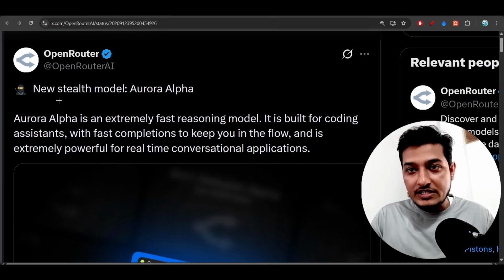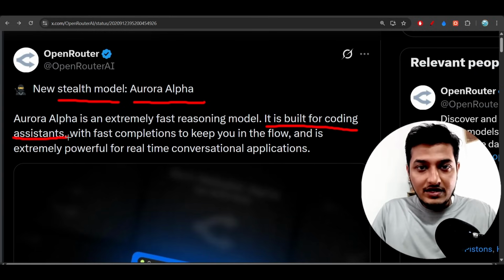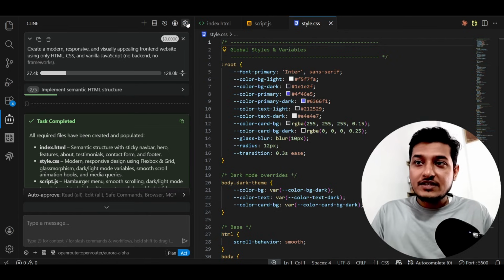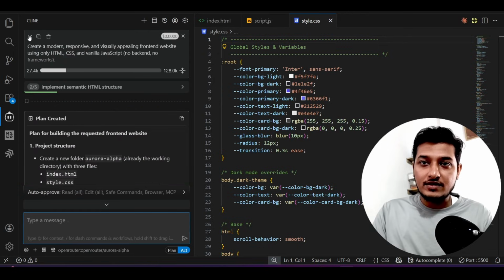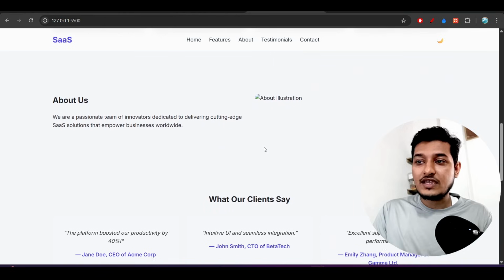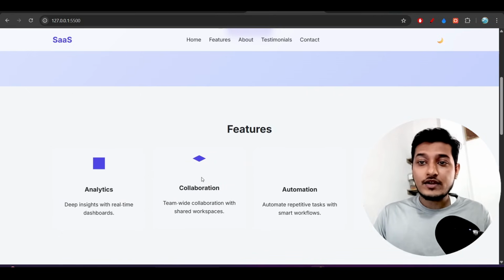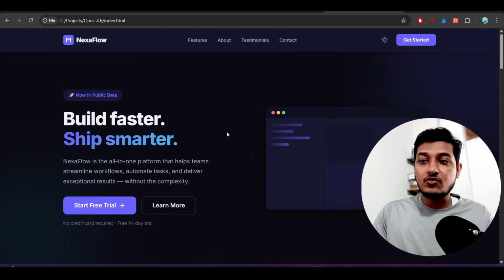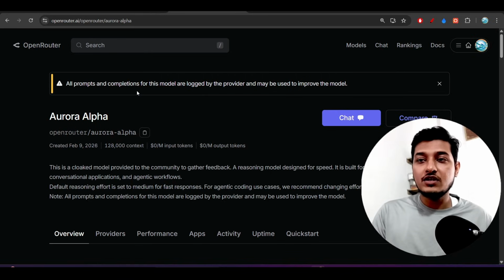Aurora Alpha : New Stealth AI Model (Worse Than Pony Alpha)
Aurora Alpha is an extremely fast reasoning model. It is built for coding assistants, with fast completions to keep you in the flow, and is extremely powerful for real time conversational applications.